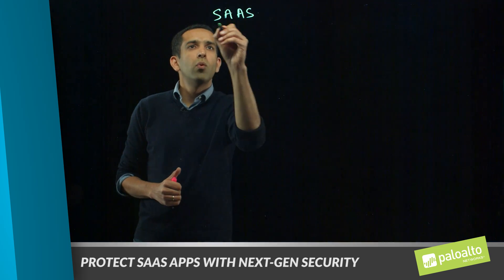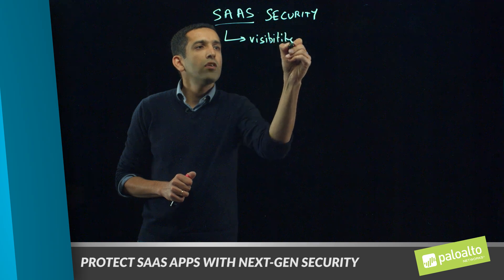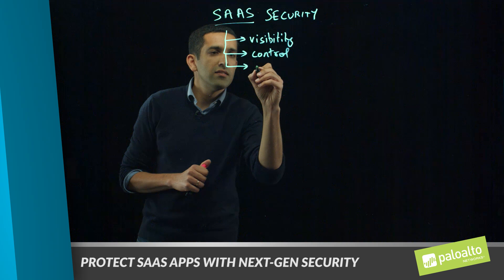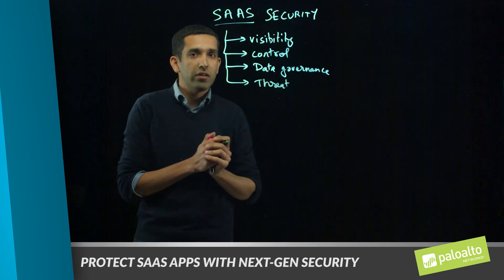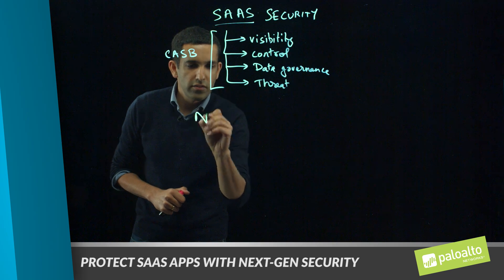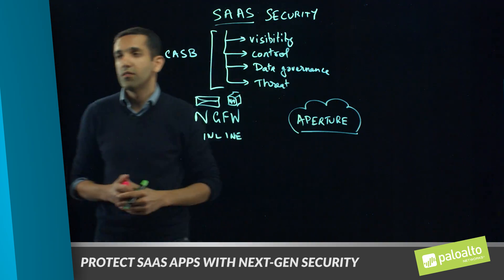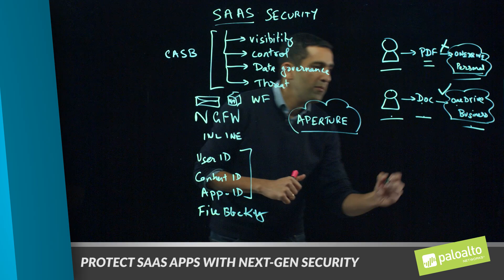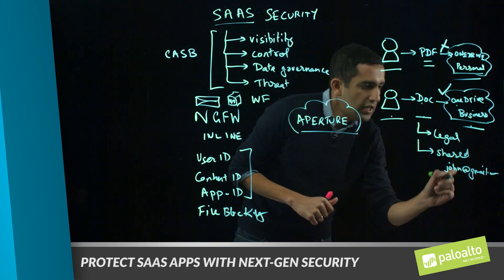Lightboard Series: Protect SaaS Applications with Next-Gen Security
This Lightboard video provides an overview of the key SaaS security requirements, including specific examples that showcase how our next-generation security platform provides complete SaaS control, based on users, content, and applications.